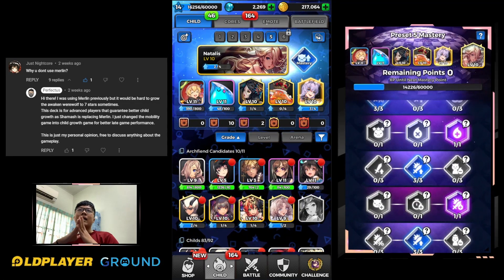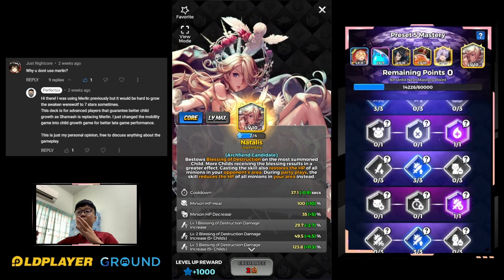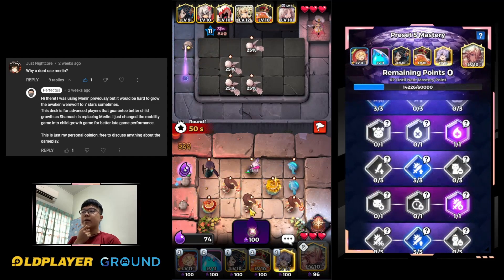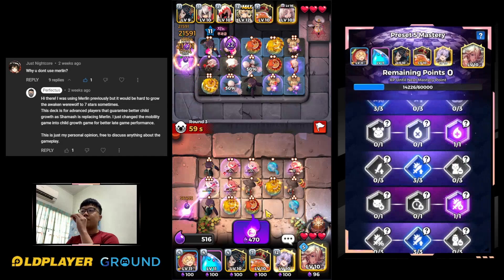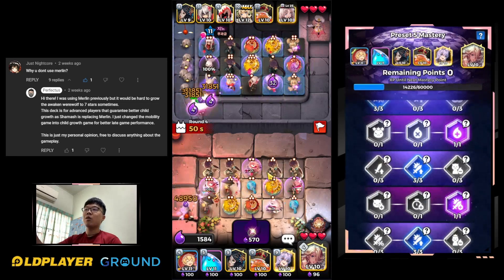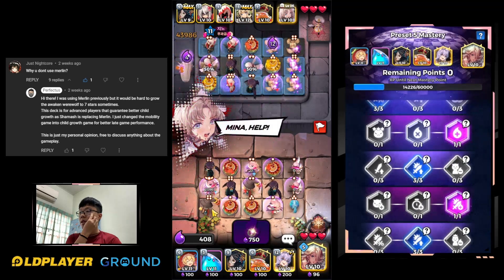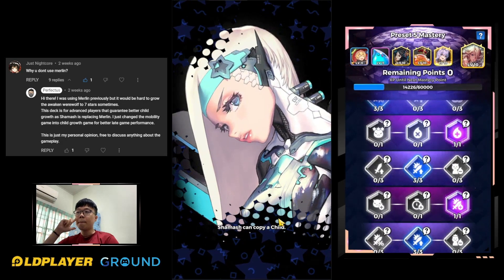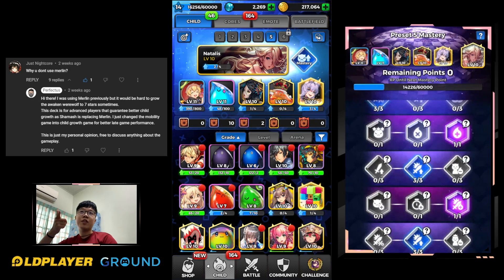Official Tutorial: How to Play Werewolf with Merlin - Guide 1/2 [Defense War: Destiny Child]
A tutorial video specially made for a viewer, @Just Nightcore, regarding the Werewolf deck. This is the 1st video and there will be another video coming up for this werewolf guide, so make sure you watch it!

Earn awesome rewards by testing and reviewing games!

Play your favourite mobile games on your PC with LDPlayer!